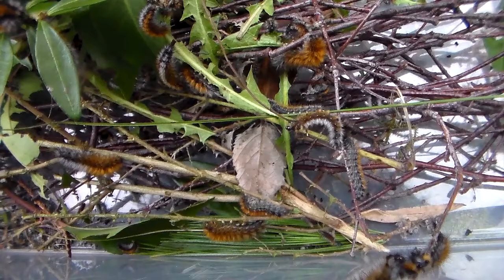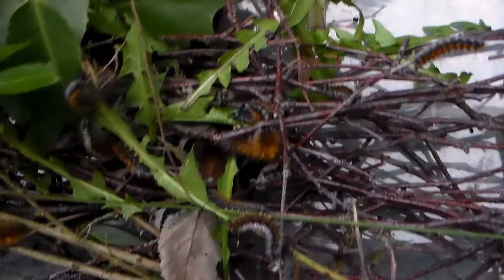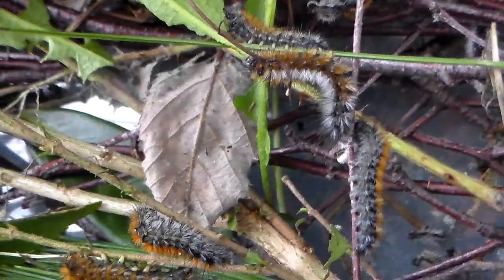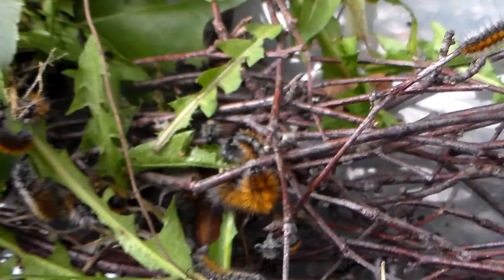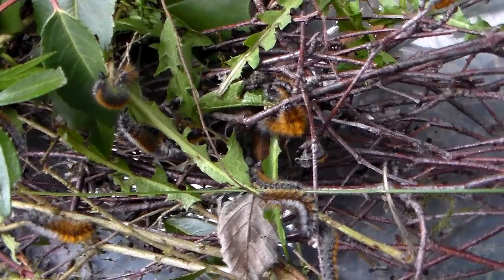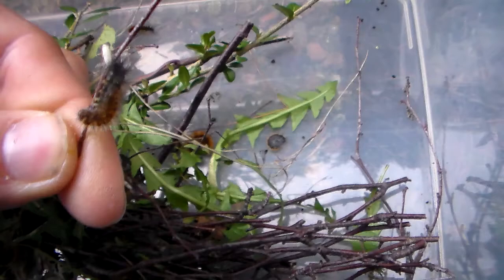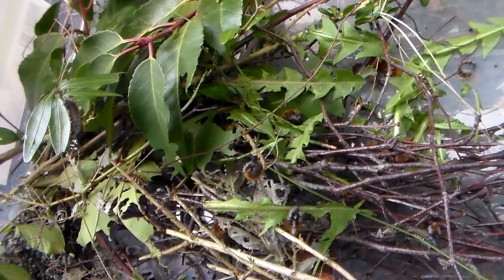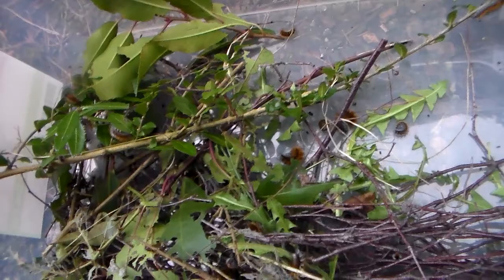Rearing the winter webworm (Ocnogyna baetica)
Ocnogyna baetica (Arctiinae)